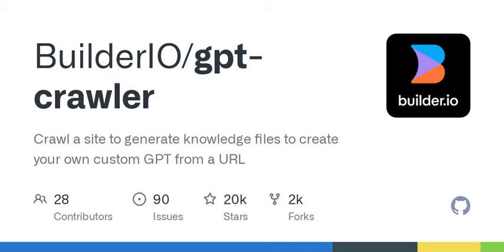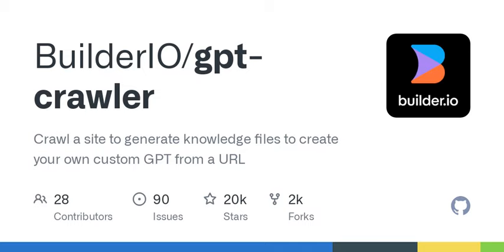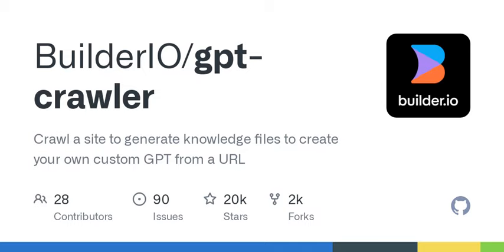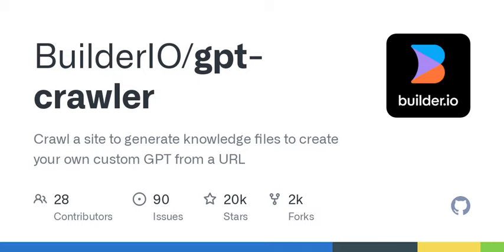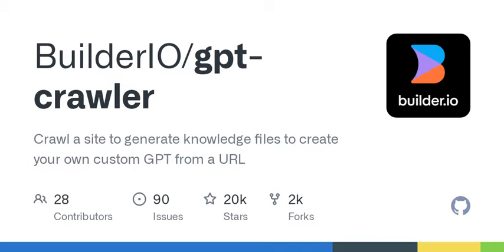GitHub - BuilderIO/gpt-crawler: Crawl a site to generate knowledge files to create your own custo...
Crawl a site to generate knowledge files to create your own custom GPT from a URL - BuilderIO/gpt-crawler